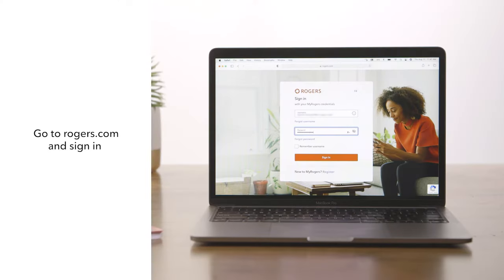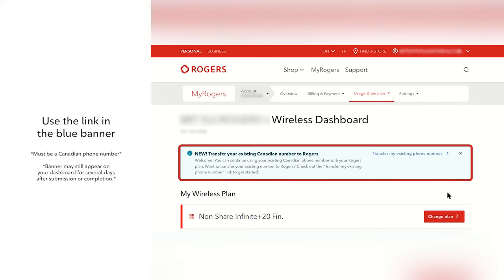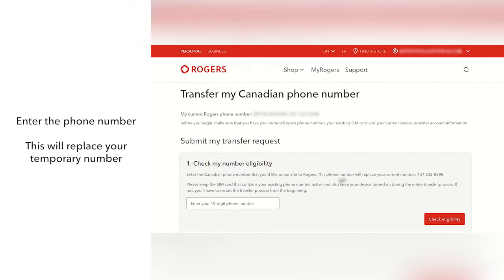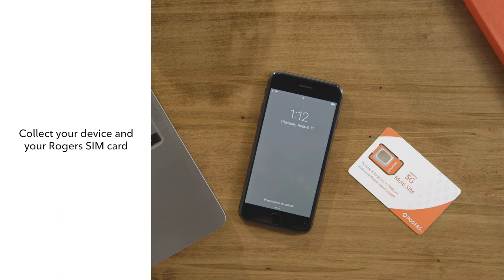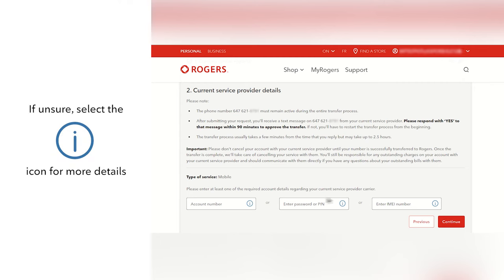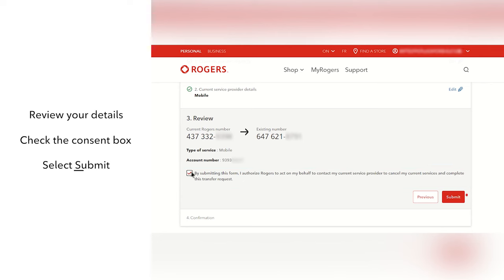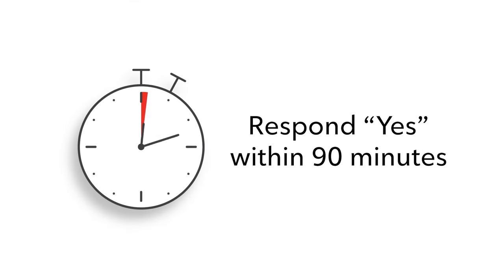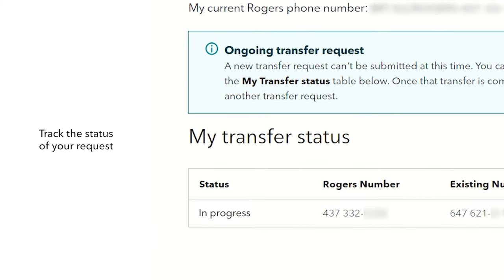Complete a number transfer request online with Rogers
Want to bring your existing phone number from another provider to Rogers? You just need a device or SIM card and a temporary number with us to begin. Watch this video to learn how to transfer an existing phone number to Rogers.